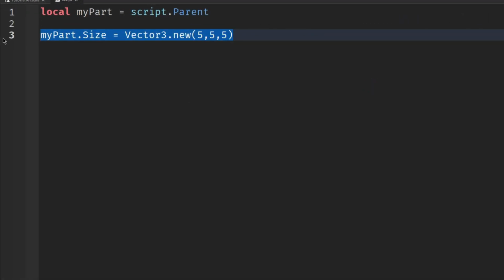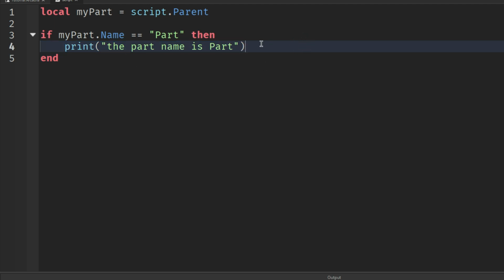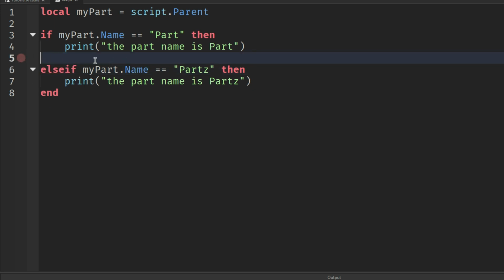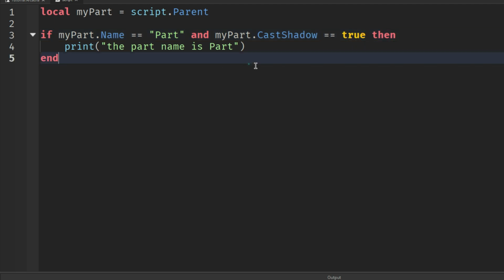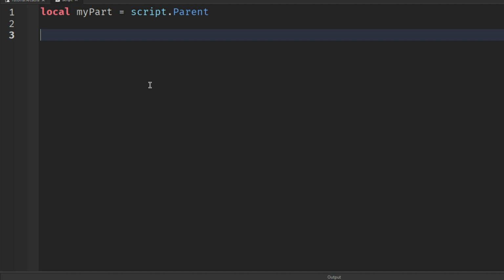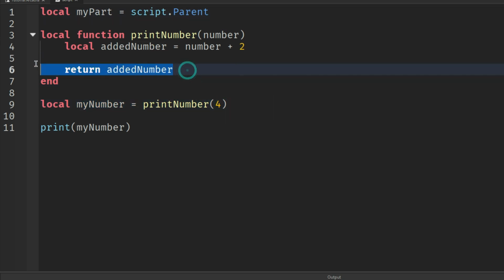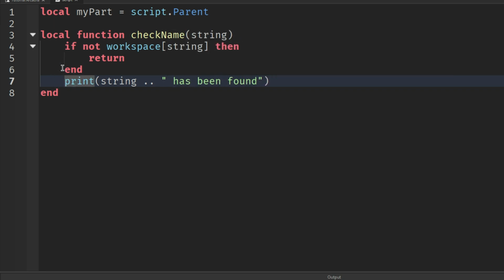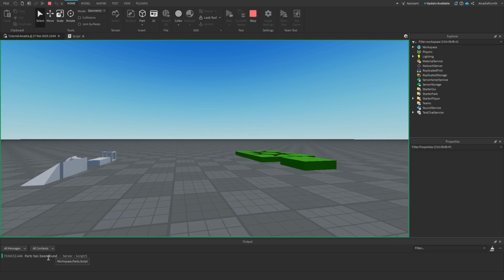Arcadia's Roblox Studio Tutorial (Beginner Scripting) - Part 5: Operators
-Free Course!-

NOTE: I forgot they (Statement Keywords) were also called "Operators". It's just a unique way of saying them.

Stamps:
Intro 0:00
If, ElseIf, Else 0:25
And, Or 3:32
Return (Return Back & Value Returning) 5:26
Not 7:15
Return (Return Back) 7:29